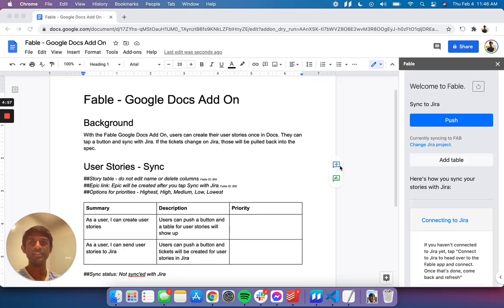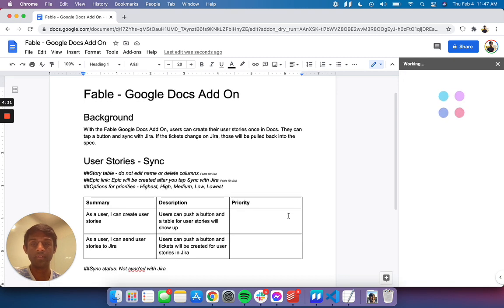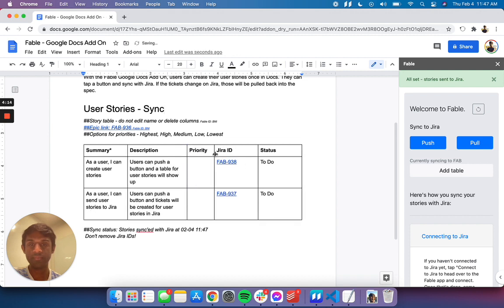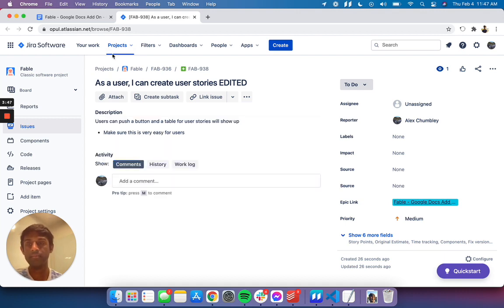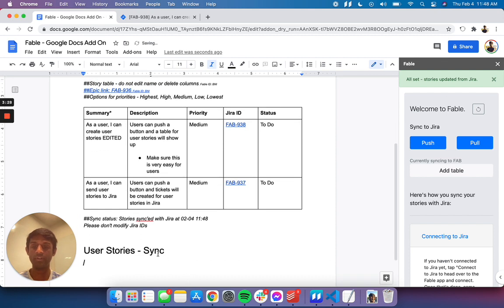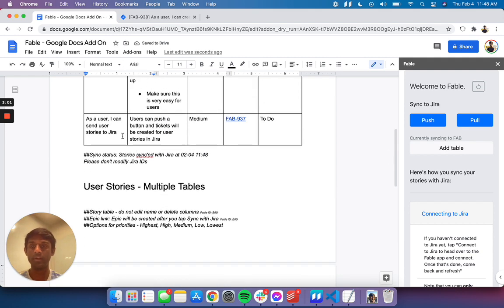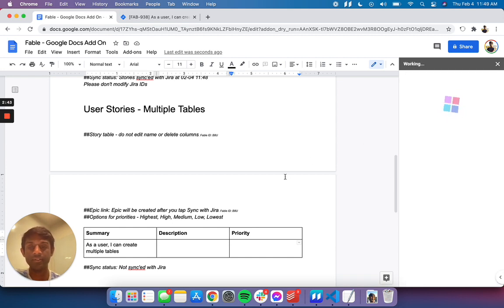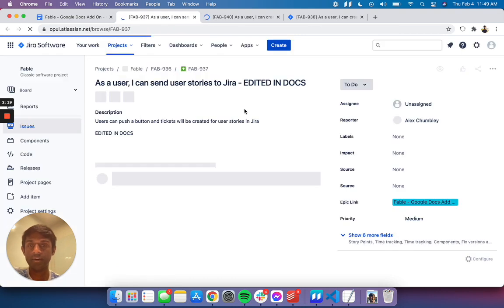Fable - Google Docs Add On Demo (V2)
Fable helps product teams write specs and sync those specs with Jira tickets. No more copying and pasting, no more stale specs once the build begins